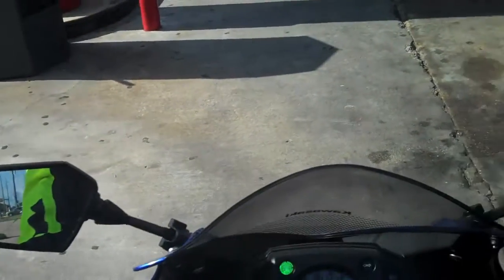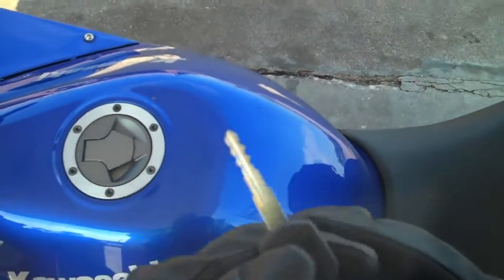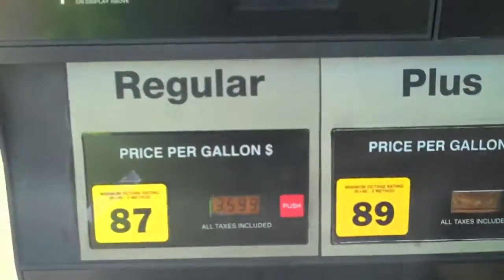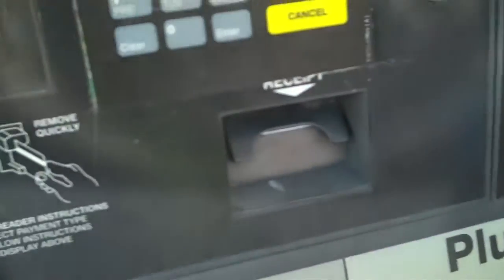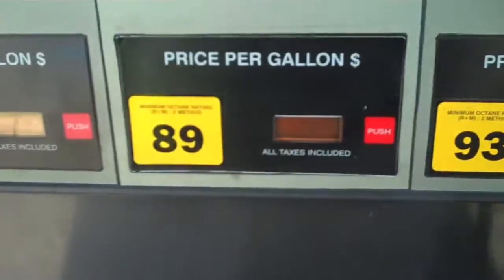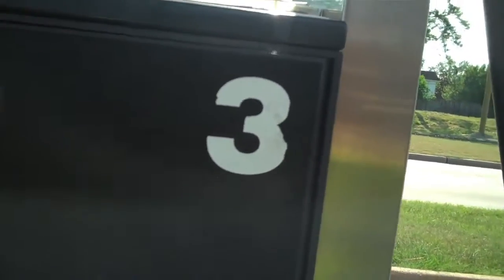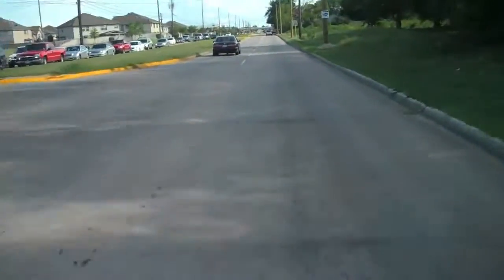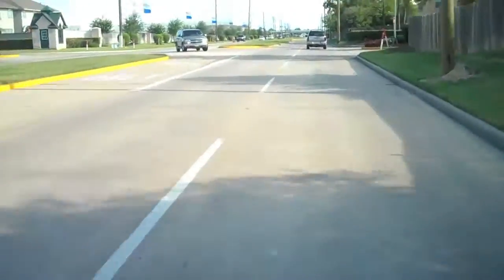carburetors & fuel injection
i go over a little bit on carburetors & fuel injection.  my ninja 250r is carbureted.